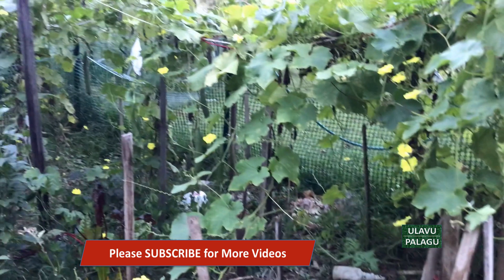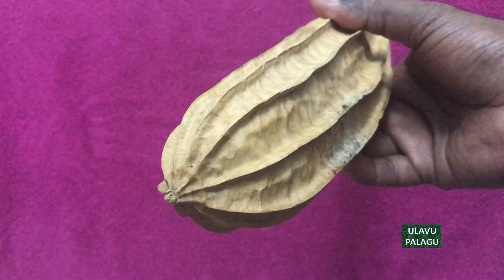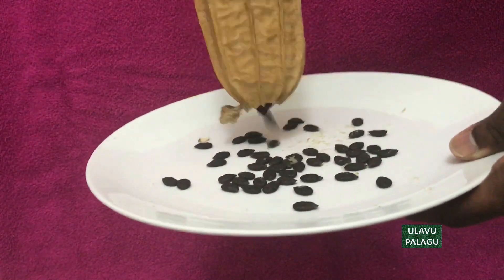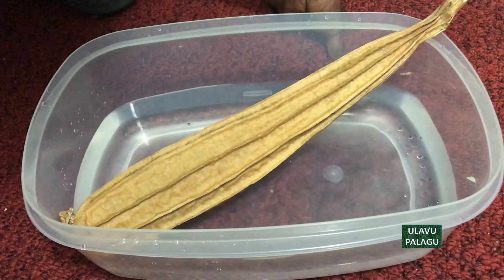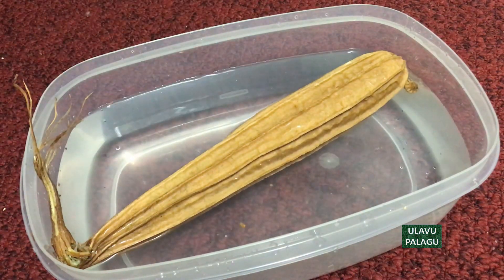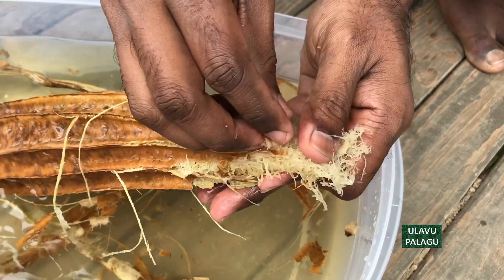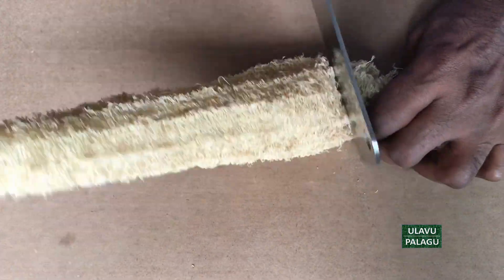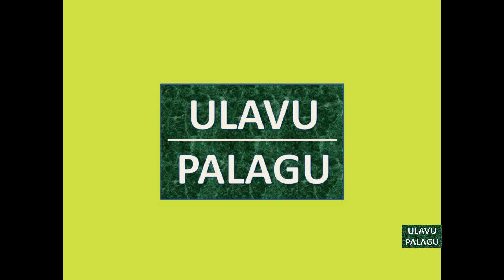Best way to Harvest & Collect Seeds, Sponge from ‘Dry Ridge Gourd Pods’ (Luffa)!!! # Ulavu Palagu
This video covers how to collect the sponge and seeds from Ridge gourd (Luffa/Loofah) pod.

* The Ridge gourd/Luffa plants produce lot of Ridge gourd vegetable, in this you can choose few for seeds, you can select the ridge gourd mainly for seeds as it takes 60 days for the Ridge gourd to mature in the plant.

* Once it gets dry in the plant the Dry pods will look like this, we are going to collect the seeds and sponge from this.

* once it dries like this, it is very weightless. Once it is maturied and hard it cannot be used for cooking.

* leave it in the plant until it turns to this brown color, don't harvest the matured green ridge gourd and dry it, this will not give matured seeds.

* when you shake the pods like this, you can hear the sound of the seeds inside the pods.

* To take the seeds easily, at the bottom of the Ridge gourd you will see this sharp end, which can be broken with your fingers, if it is hard like in this pod, you can use stone or hammer to break it.

* once you open it you will notice the hallow space in it. shaking the pods will push the seeds outside.

* Take a plate or container and keep shaking the dry pods, this will help get all the seeds with in the pods.

* The number of seeds in one Ridge Gourd is based on its height and size, you get atleast 100 seeds in a pod, in some pods that I opened earlier, I have got more than 300 seeds.

* These seeds once taken out needs to be protected in dry, cool and space free from buys.

* Instead of taking the seeds out and protecting it, just take the seeds from pods 2-3 days before you plant, seeds inside the pods are much safer.

* Now next step is to take the sponge from this dry pod, to do this take water in a container and soak the dry pod inside it, take water that is sufficient to dip the entire dry pod,

* The hole is already there at the bottom which we put to take the seeds, we can break the top part little bit, so the dry pod will absord more water faster,

* Let me add some more water so that it can entirely be inside water, as it is pushed into the water, the air inside the pod is coming out.

* Initially you need to hold it tight so that the water enters inside it and makes the dry pods heavy.

* It needs some more soaking in the water, I am going to put it in the water whole night and will try peeling the skin in the morning.

* keeping the stone or some other heaving object will make sure it is fully dipped inside the water.

* It is the morning and the skin color has changed to dark brown that indicated the skin is now ready to be peeled, now it will be easy to peel the outer skin,

* Instead of peeling from top to bottom, peel from the side so it will be easy to peel.

* I am using knife to smoth the sharp edges on the pod.

* Now 90% of the skin is peeled and you can see the fiber.

* Now the skin is peeled completely and this fiber part needs to be washed 4-5 times so that the gel part of the fiber will go, we have to dry this for a day.

* This water is good for the plants as the pod was soaked all night.

* this is what I got after it dried, before I use it, I am going to cut it to small pieces,

* we can use the knife, but it is bit hard to cut it with knife.

* I am trying with the scissor and it is easy to cut with scissor.

* inside this sponge this is where the seed was before we took it out.

* you can cut it even little smaller for the childerns to use this sponge.

* this sponge can be used for bathing, as this cleans the dead cells in the skin and helps prevent from many skin diseases.

* also, this sponge can be used for cleaning vessels and dirt on the floor, also this can be used for making any hand-craft items.

* The one that you are seeing now has black color in it, becuase once you use this sponge it needs to be washed and dried completly otherwise the fungus/bacteria will form in this sponge, because the fiber part still act as food for the fungus/bacteria.